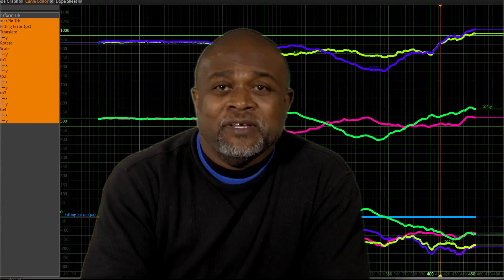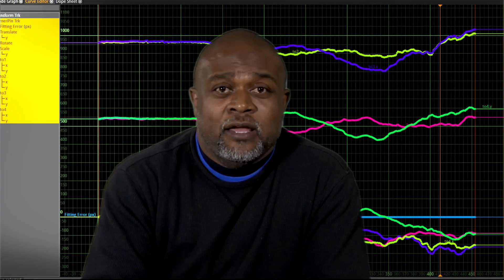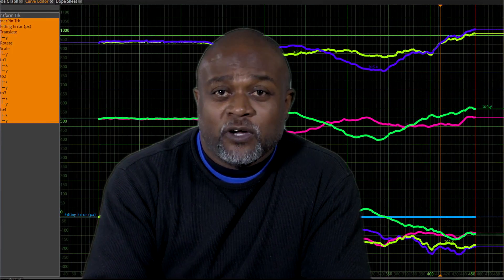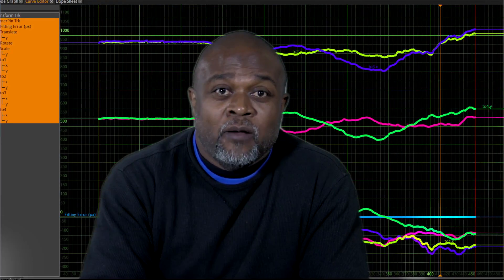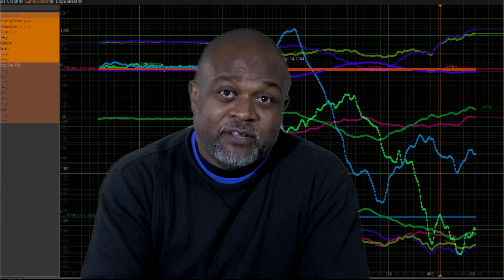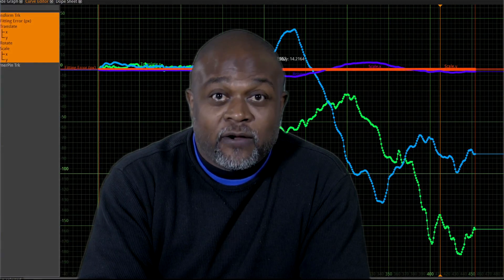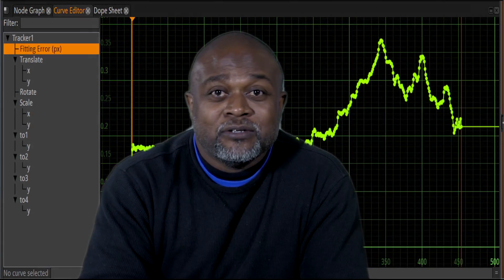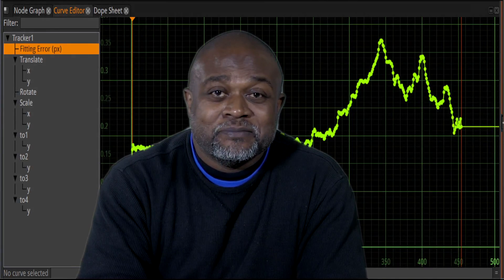Natron Tracker Node: PDF Tutorial links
I talk about the PDF tutorial I did about Natron's Tracker Node. Th PF can be found on the folowing websites

to download the PDF file from the Groups file folder.